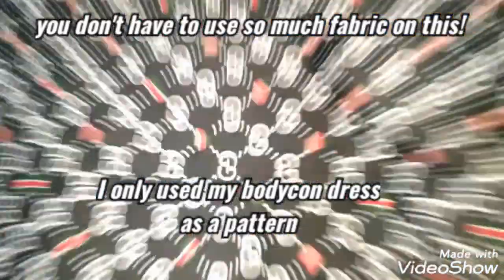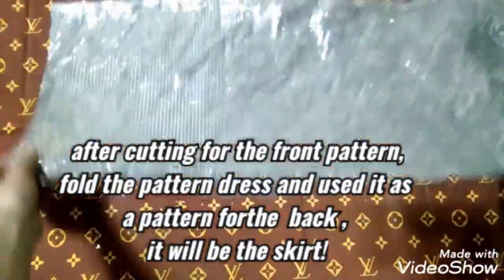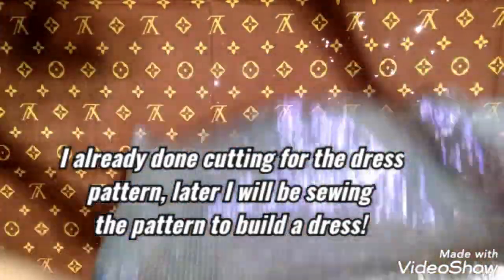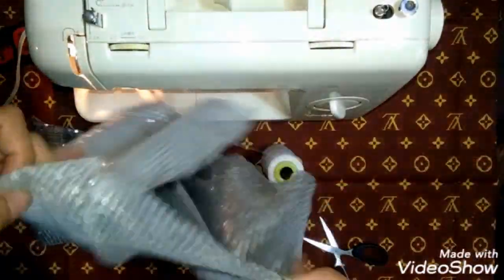DIY Bodycon Dress / Cowl neck dress | Thrift flip | sequence dress No need pattern!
hope you had a great day ! 😊 this DIY tutorial is  backless bodycon dress . I think the transition is clear and its easy to understand, hope you get new ideas and stay safe.💓